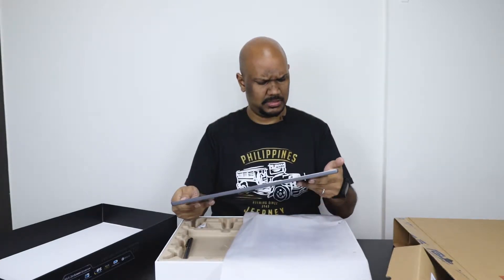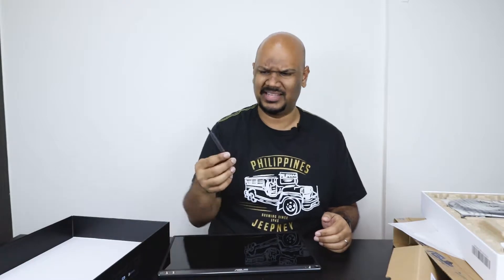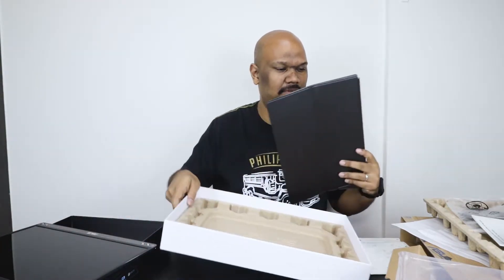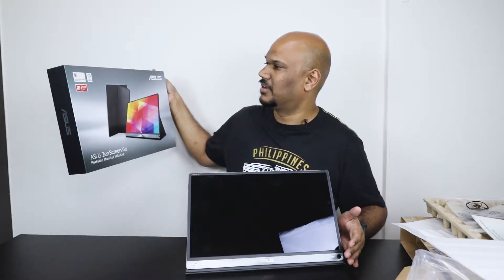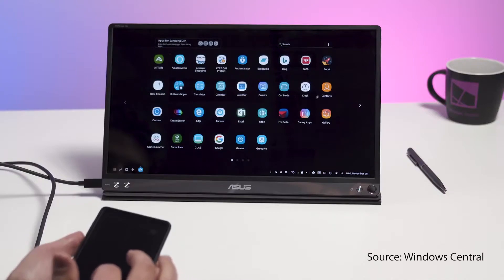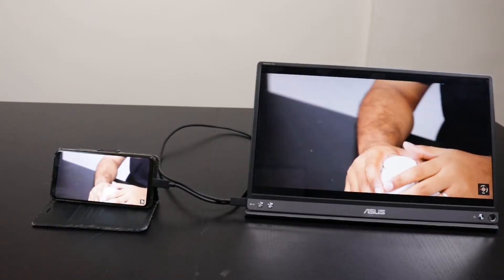ASUS Zenscreen Go - The 2nd monitor for your laptop AND phone!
In this video we take a look at the excellent ASUS ZenScreen Go MB16AP. Having an internal battery was the icing on an already brilliant cake!

🎵 Track Info:

Title: Moving On (Instrumental) by MBB & Jonas Schmidt